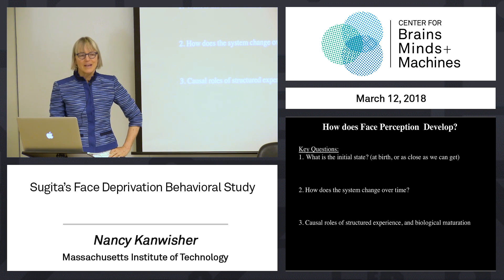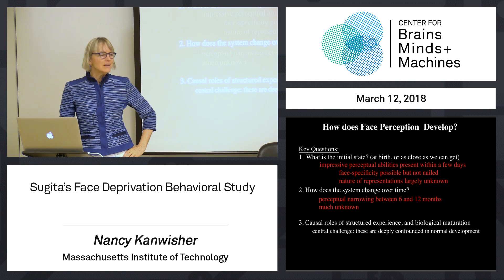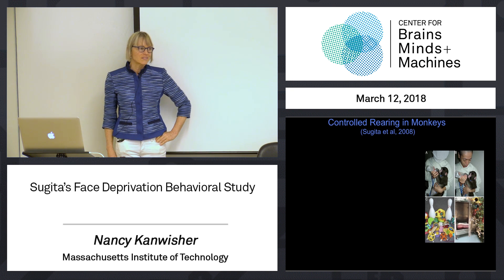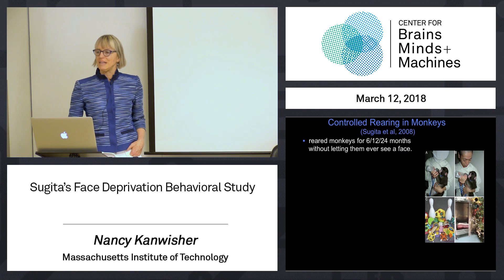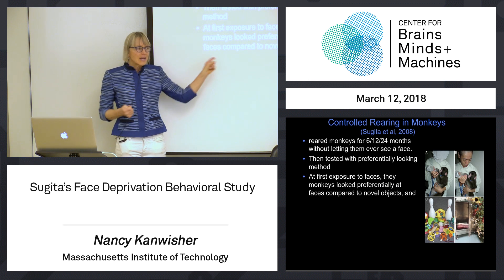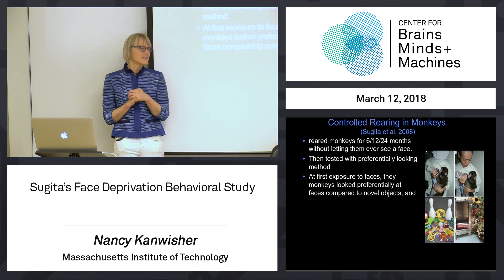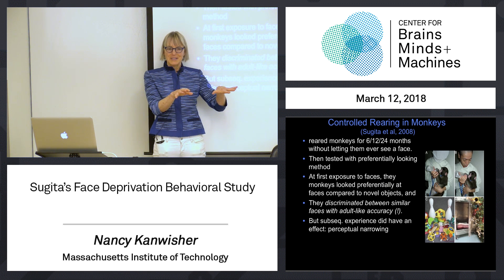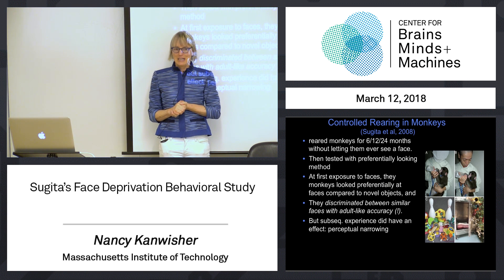7.7 - Sugita’s Face Deprivation Behavioral Study